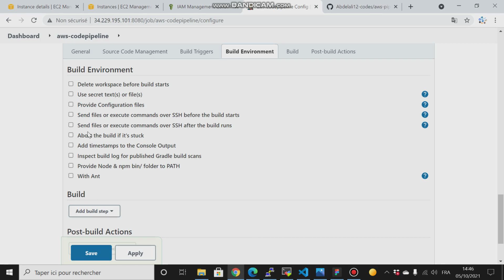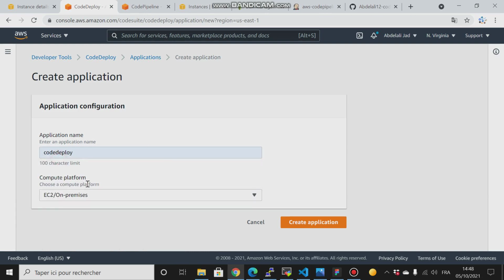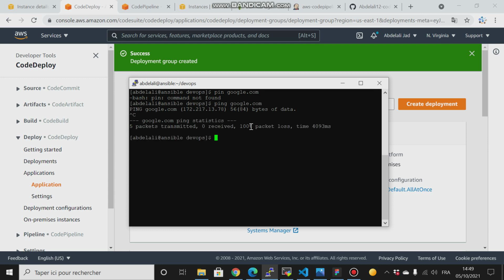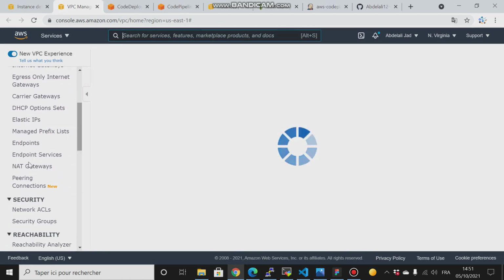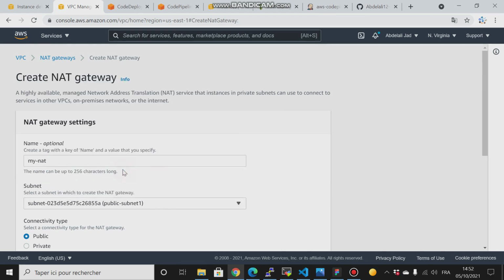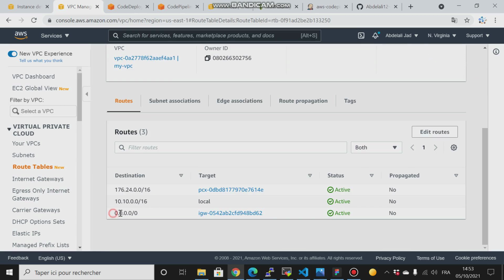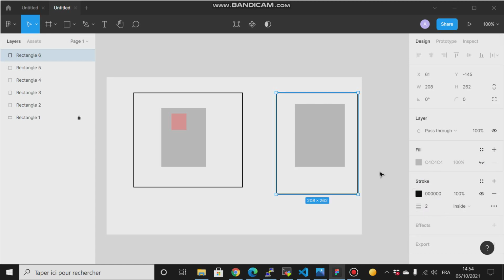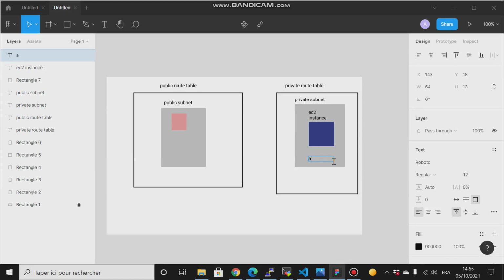AWS CI/CD pipeline with Kubernetes, VPN and Domain Controller (Part 29)